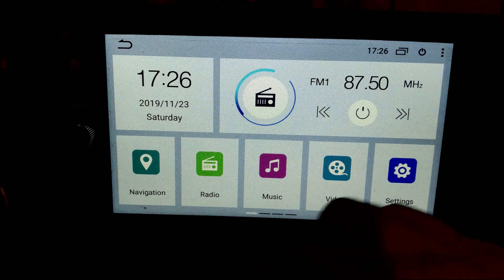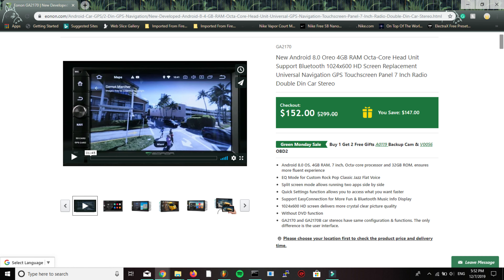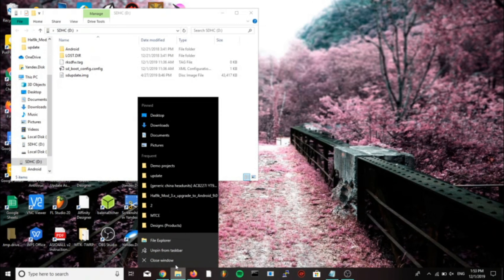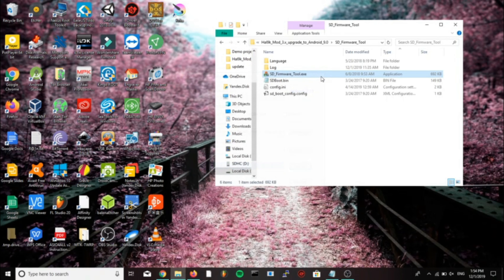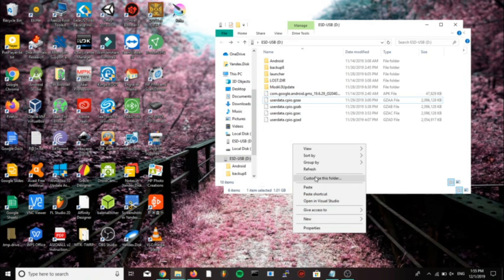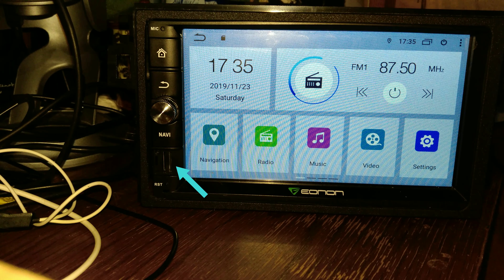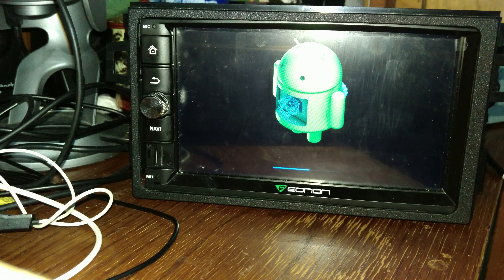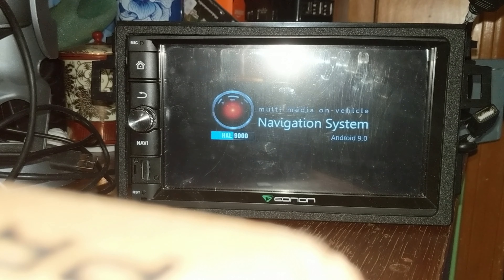PX5 Hal9k Mod v4.0/Android 9.0 (without ModInstallerPro Apk) Eonon GA2170, Etc.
Mod v4.0 is free but if you want OTAs, such as V4.0.1, you will need to pay an one time payment of €10 (outlined in their XDA page). Mod v5.0 will probably be released the same way, with free initial version then paid OTA Updates**

Big thanks to Hal9k, of course! Please support them if you find this helpful.

**Auto-Translated Subtitles added.